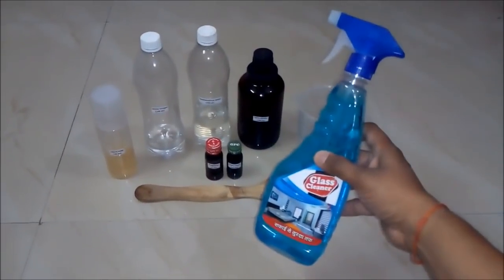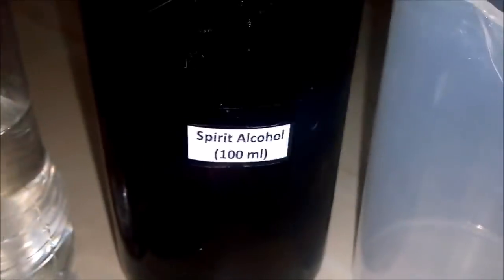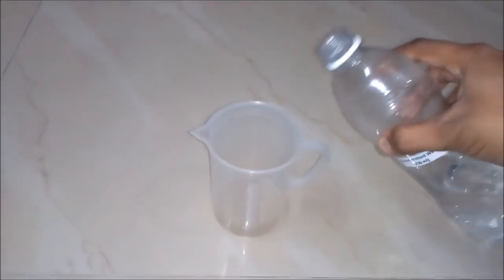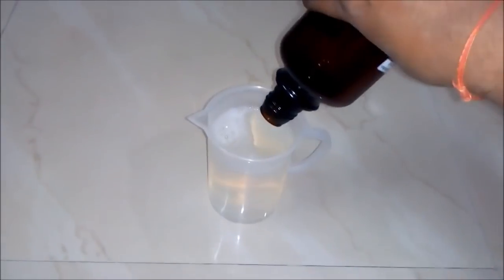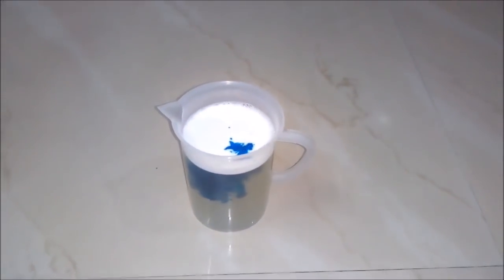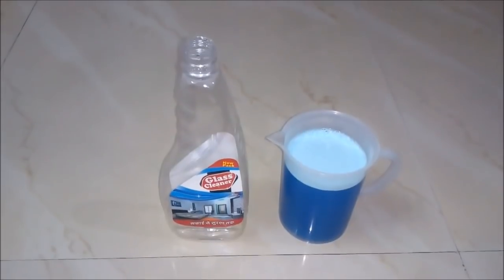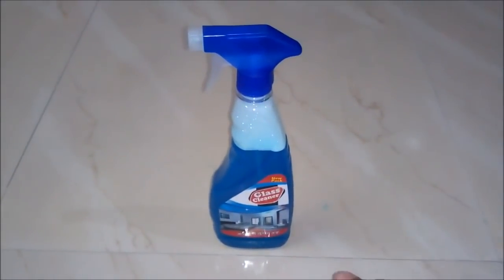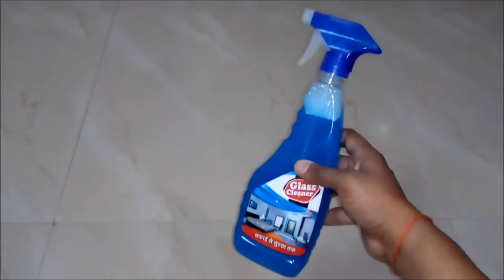Glass Cleaner Making Process - 100% Real Formula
This video describe the Real Formula for making high quality Glass Cleaner Liquid.

Flipkart Big Shopping Days

Ingredients used for prepairing 500 ML of Glass Cleaner are as follows:
1) Liquid Soap - 50 ml
2) Demineralised Water - 250 ml
3) White Vinegar - 100 ml
4) Spirit/ Alcohol - 100 ml
5) Fragrance - 5 ml
6) Blue Color Lquid - 10 ml
7) Empty Glass Cleaner Bottle - 500 ml size

New powerful formula effortlessly removes hard water stains, accumulated dirt and other tough stains
Its convenient trigger helps you spray directly on the stains for maximum effectiveness
Perfect for cleaning wash basins and toilets, window grills and pipes, taps, bath tubs and showers, ceramic floors and wall tiles.